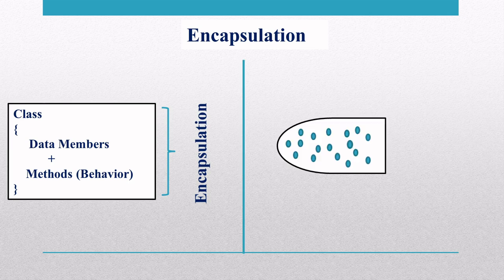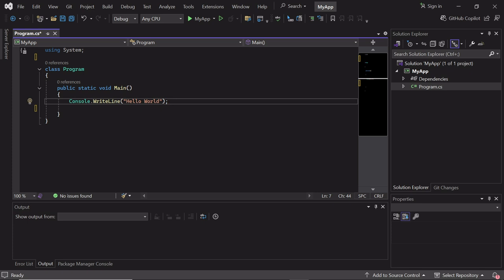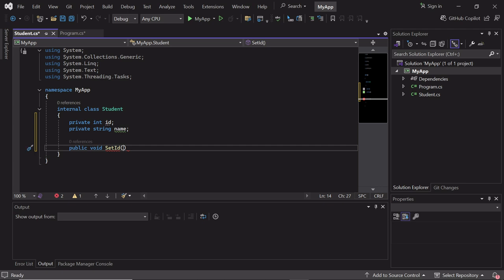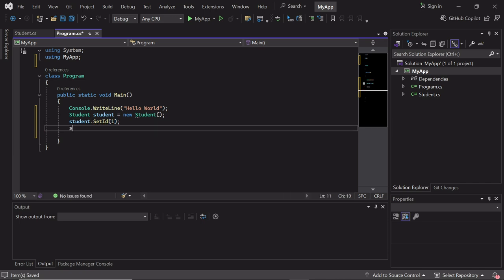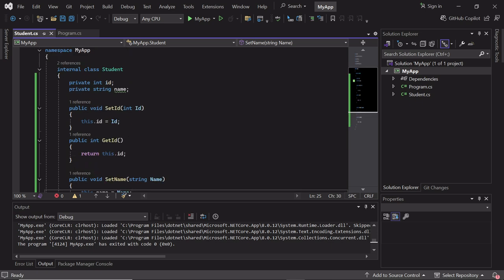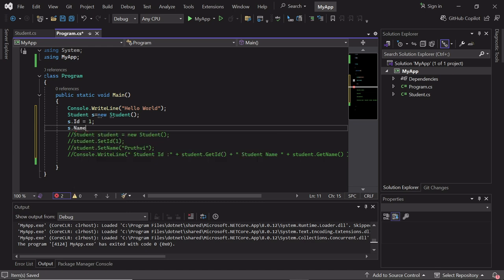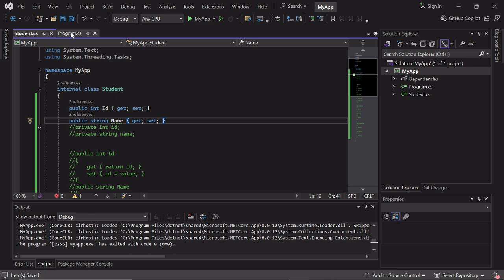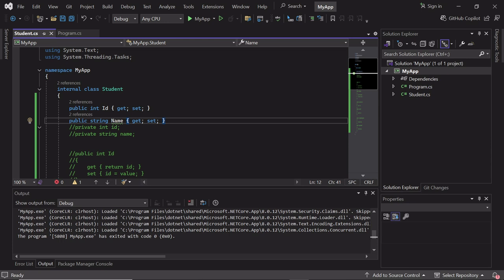Encapsulation in C#.NET I How to implement Encapsulation in C# |OOPs in C#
Encapsulation using
Private Field and Public Methods
Properties Methods
Auto-implemented methods